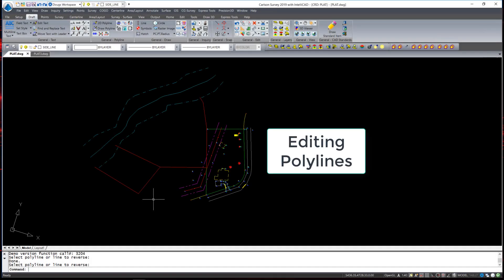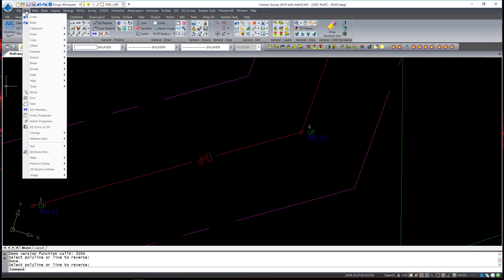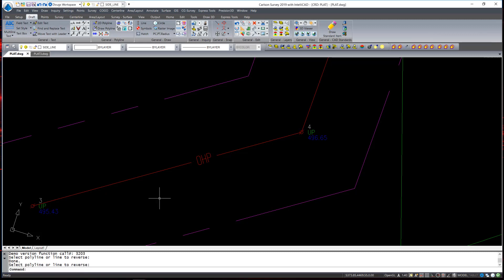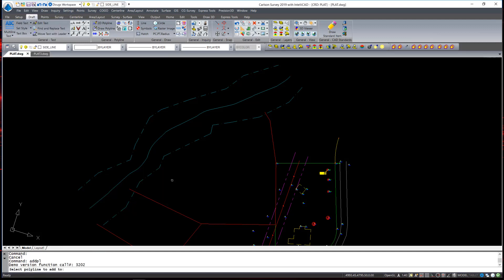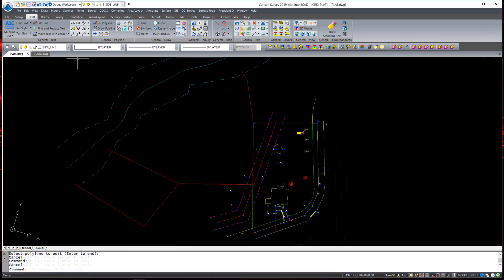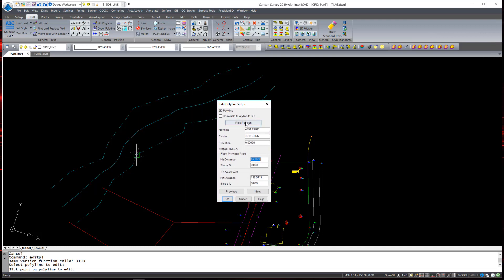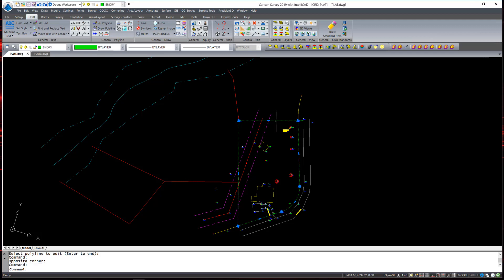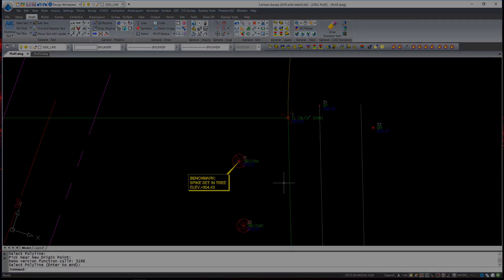Polyline Editing Tools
Reverse polyline, add polyline vertex, remove polyline vertex